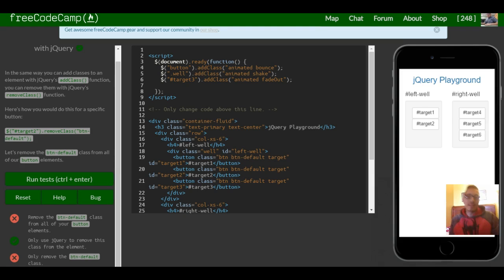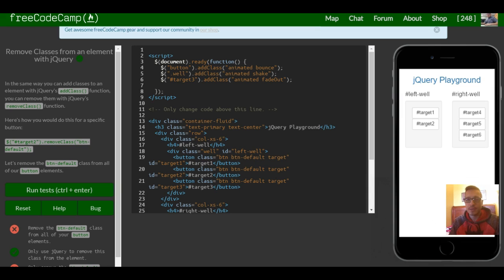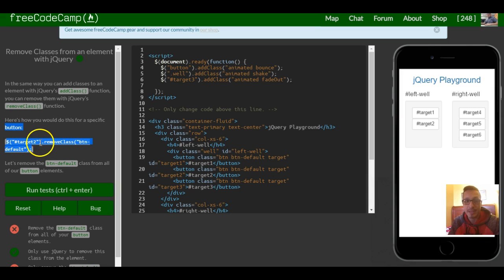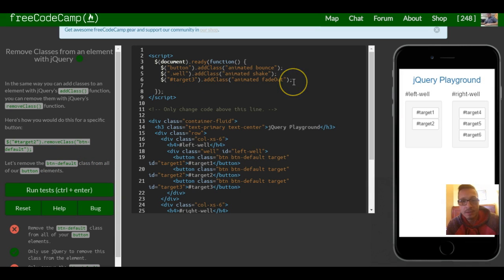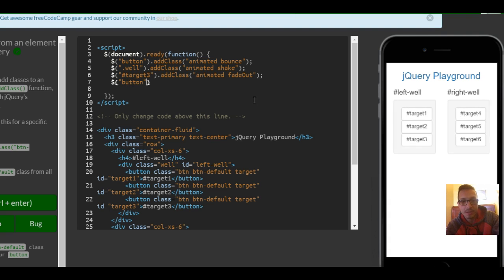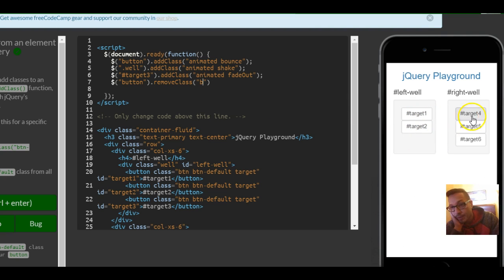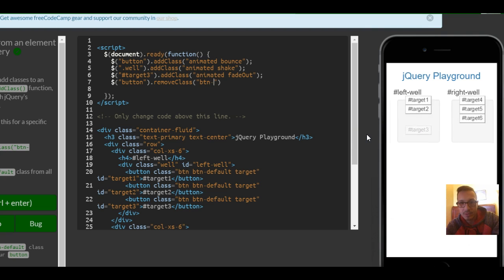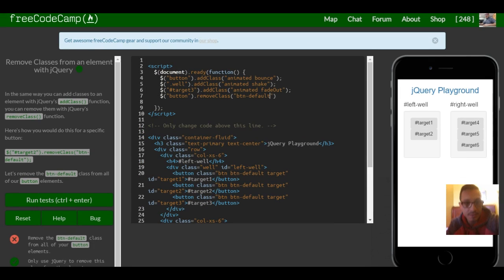Remove Classes from an Element with jQuery, jQuery in freeCodeCamp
In this lesson we learn that we can also remove classes using a jQuery selector an calling the removeClass() function and specifying what class you want removed.